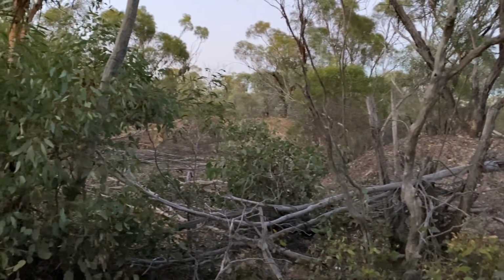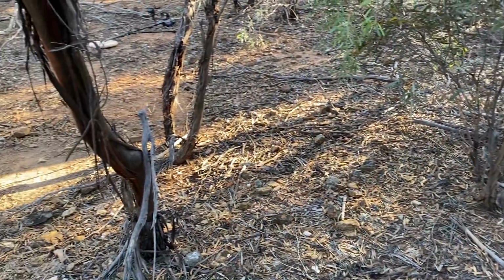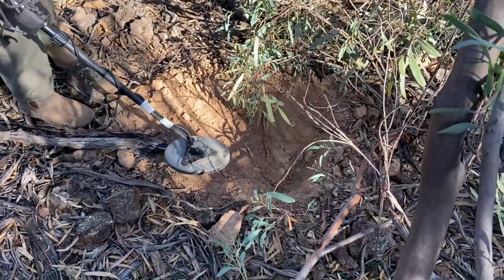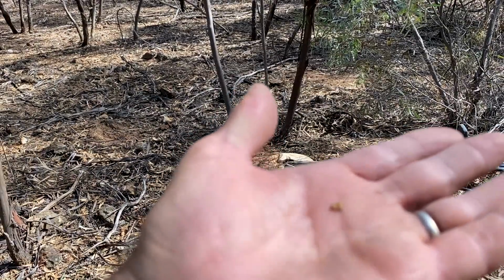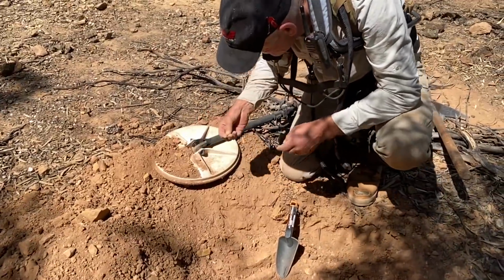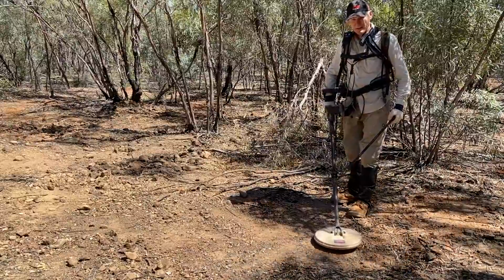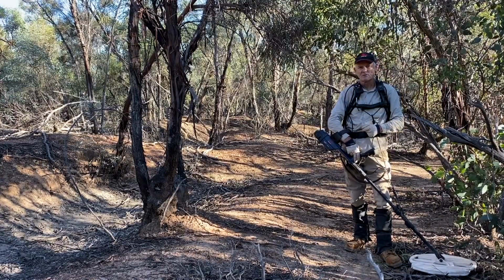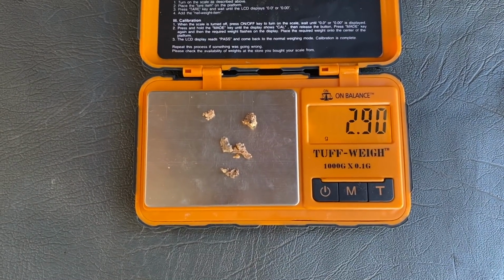Finding your first gold nugget - Part 5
This is part 5 of our series “Finding your first gold nugget”. We return to Inglewood in the Victorian Golden Triangle, we follow the signs the old timers left us to find some more gold nuggets. We try using the headphones and the SteelPhase sP01 booster and have great success finding those quiet targets. Looking for gold detecting advice. Learn all about Australian gold detecting and prospecting. Are  you interested in finding your first gold nugget? This video has some tips about finding gold by observing clues left by the old time prospectors. Australian gold detecting is not always easy but hopefully this video helps you find your first gold nugget. I was using the GPZ7000 detector made by Minelab. This is one gold prospecting and detecting tutorial you don't want to miss. A good guide for gold detecting for beginners who are not sure how to use a gold detector.